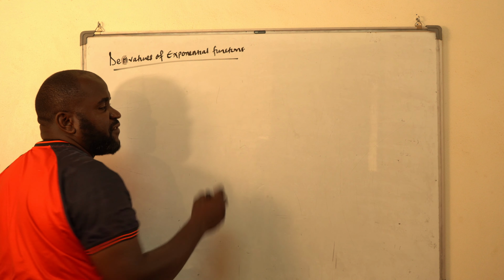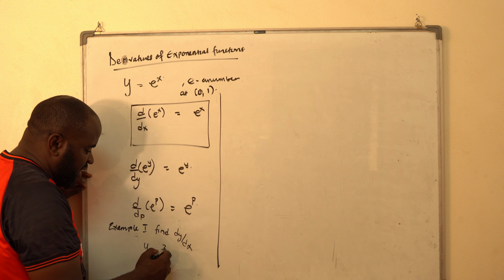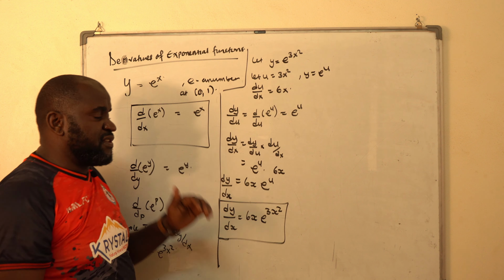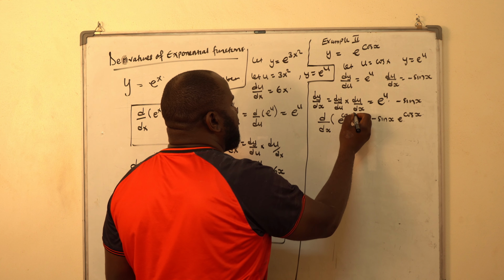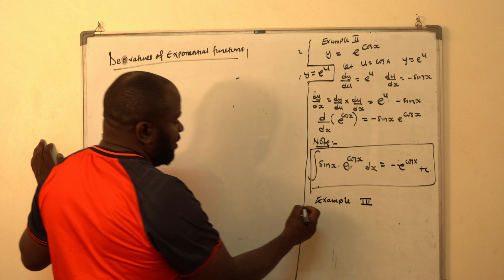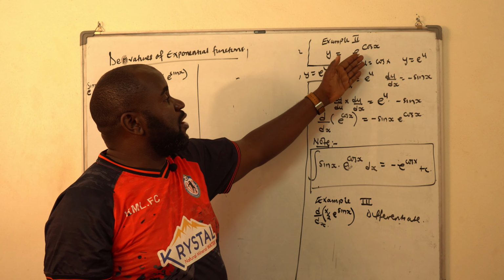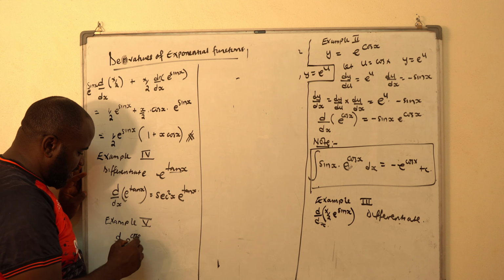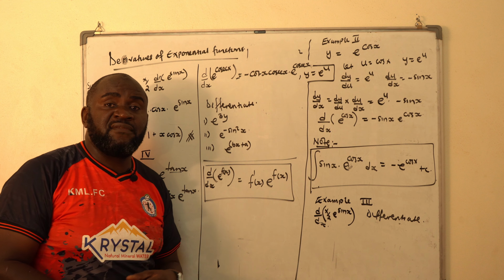Mastering the Derivatives of Exponential Functions: A Complete Guide